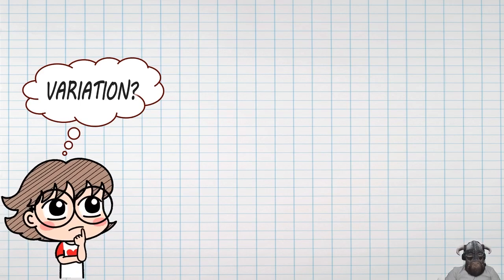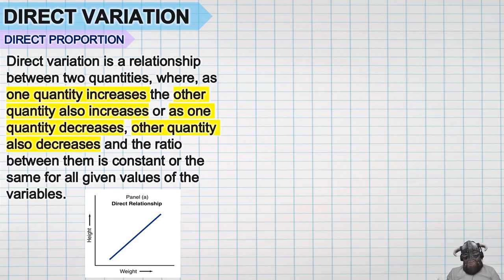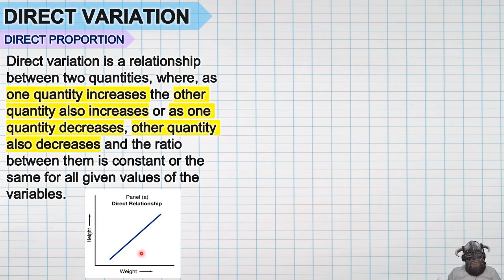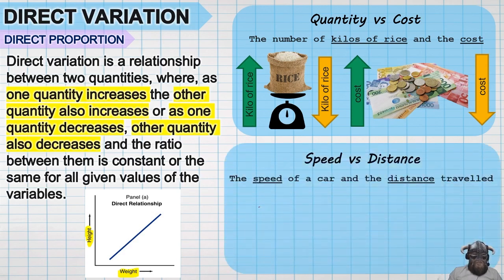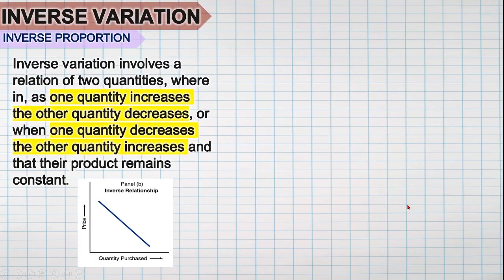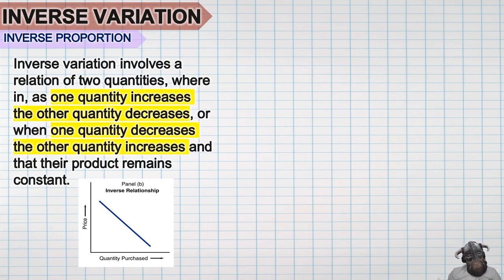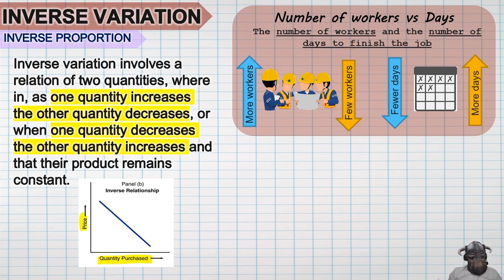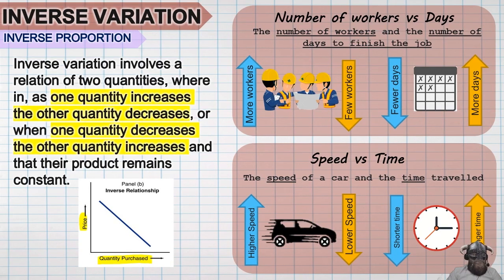INTRO DIRECT AND INVERSE VARIATION